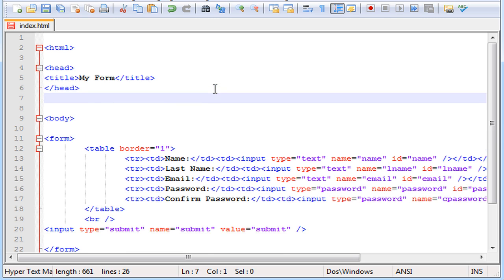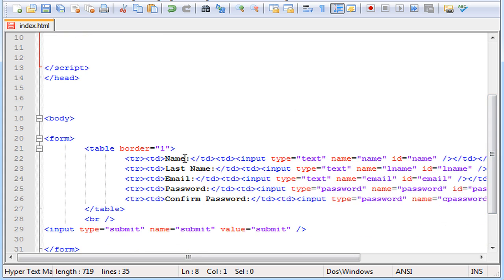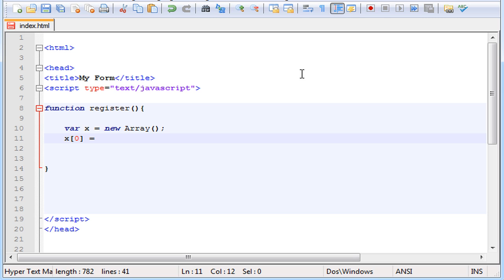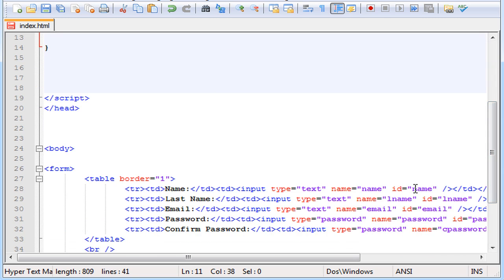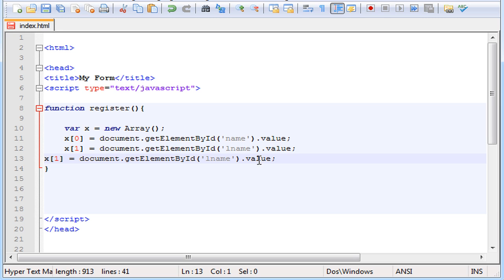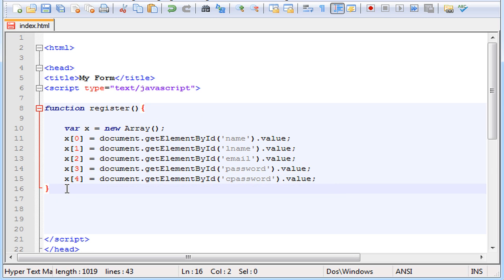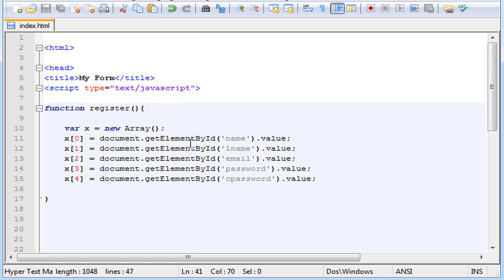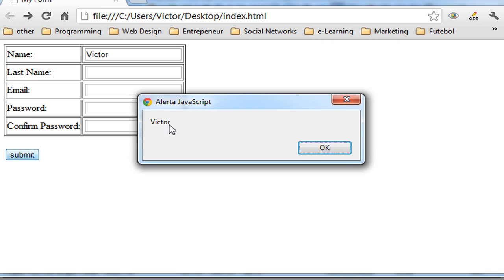JAVA SCRIPT PART 37 Final Project Create a Simple Validation Form 25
JAVA SCRIPT Final Project Create a Simple Validation Form 25